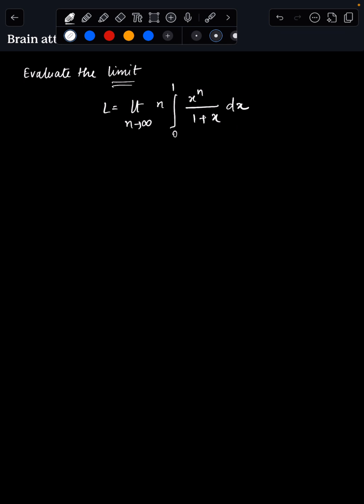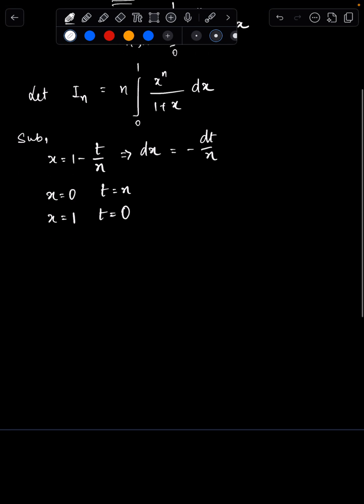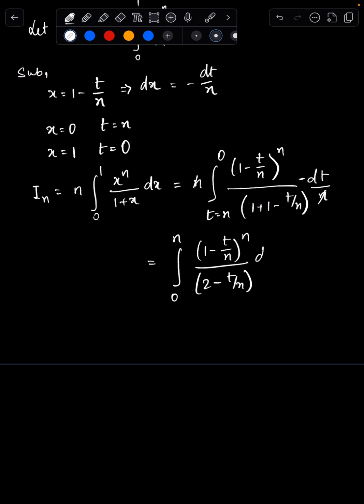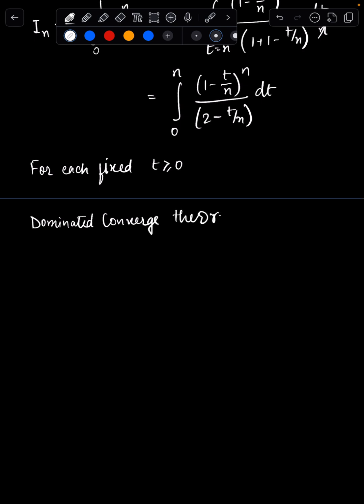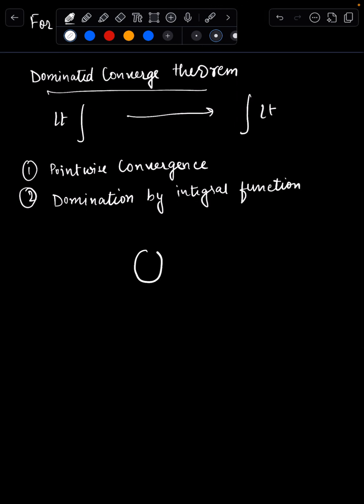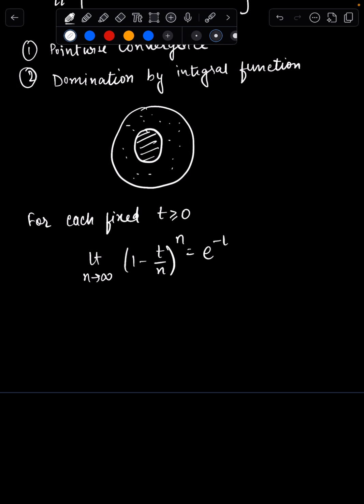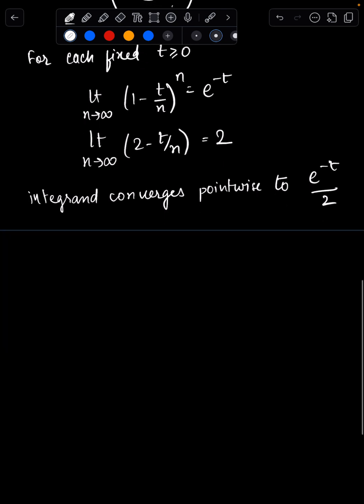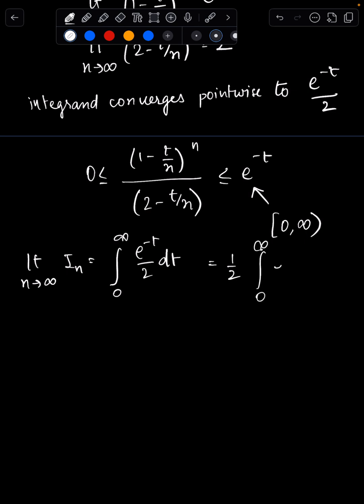Practice your concept on limits with this fun problem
Drop your comments below on any questions you might have or any topics you want us to cover in upcoming videos. Cheers 😎

The questions will be uploaded sooner to our Instagram. Do check it out.